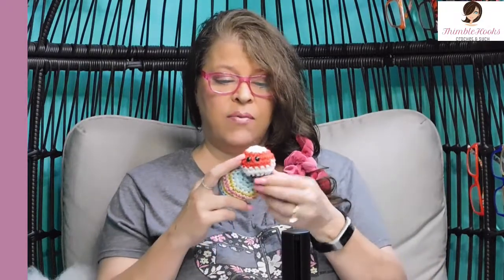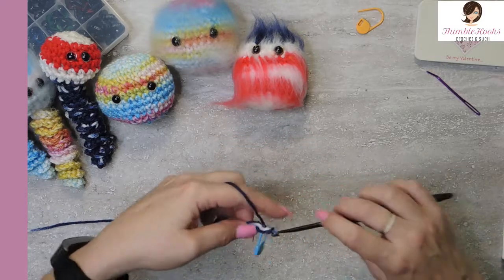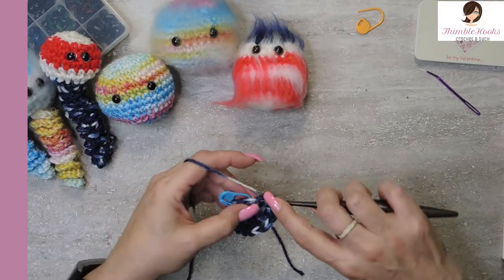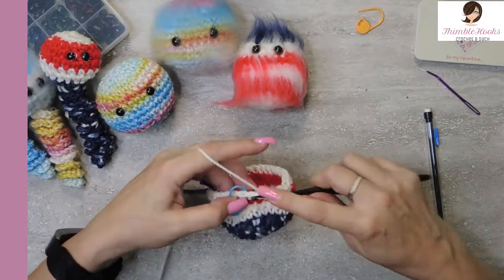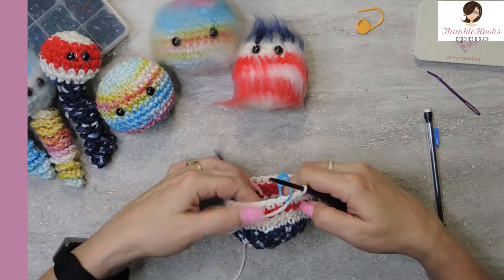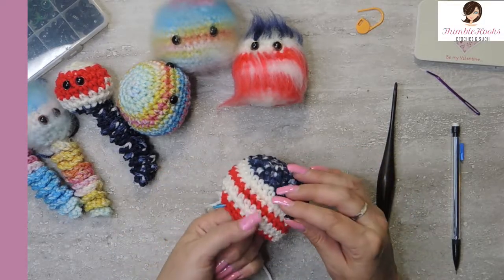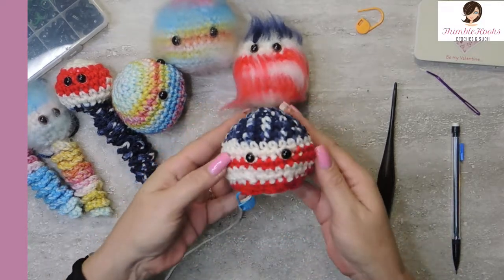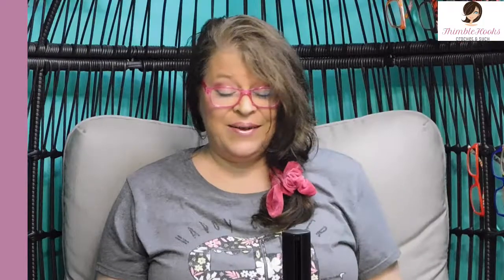Crochet FURRY WORRY WORM BUDDY / Stress Ball / Cat Toy / Safety Eyes / How to do it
Crochet FURRY WORRY WORM BUDDY / Stress Ball / Cat Toy / the Worm's Big Brother! / the Head Worm / How to do it

Here is Worry Worm's big brother!  I was designing a new Worry Worm, and made the head much bigger than I wanted to, but it was so cute that I kept it as a head.  It is a full "ball", not just a circle.  I stuffed it with filler and used safety eyes.
Random Act of Crochet Kindness

It is also perfect as a stress ball or a cat toy!